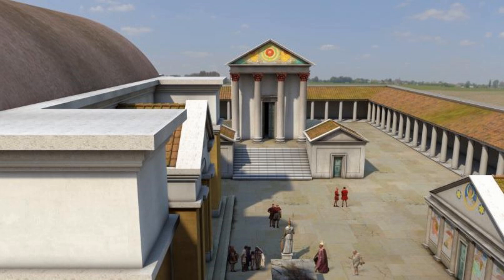The Temple Courtyard at The Roman Baths Bath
To know more about the "The Temple Courtyard at The Roman Baths Bath"

Visit  Roman Baths (Bath)  and see "The Temple Courtyard ".